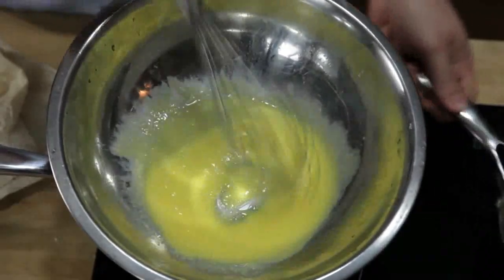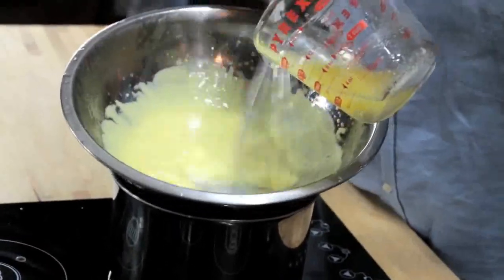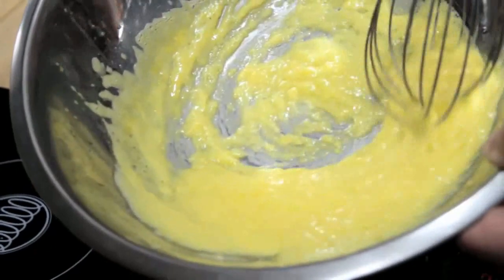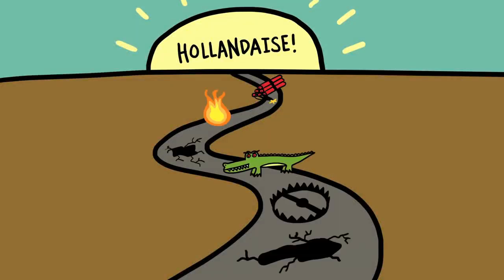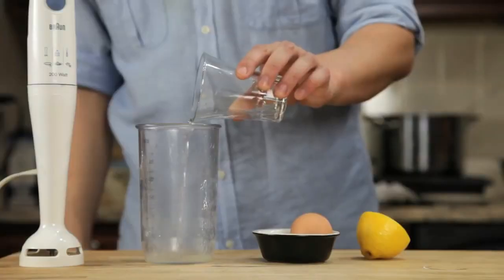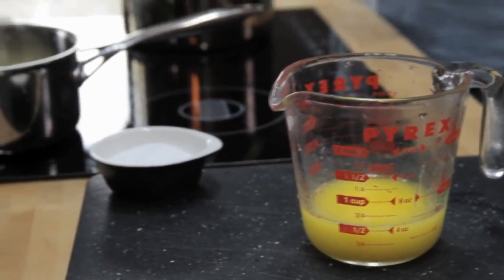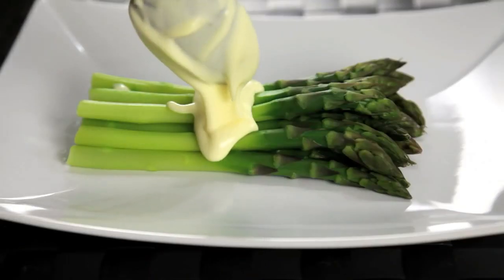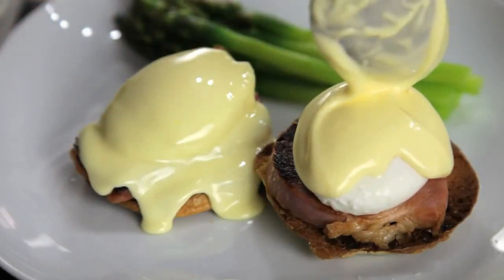How To Make 1 Minute Hollandaise|food|cooking|eazy method|healthy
Hi friends this video about How To Make 1 Minute Hollandaise|food|cooking